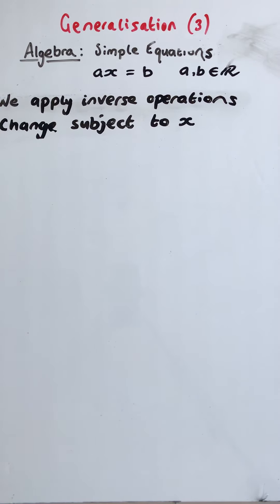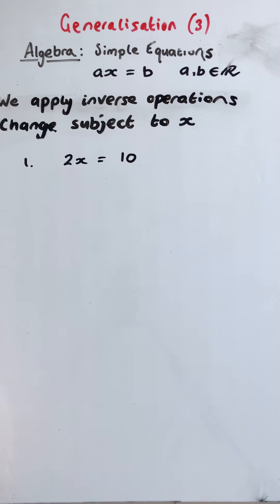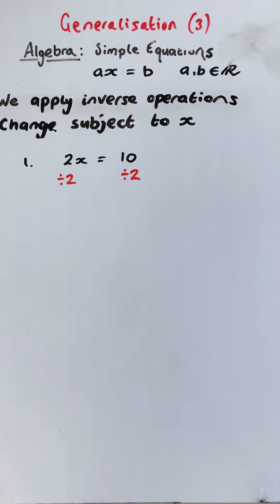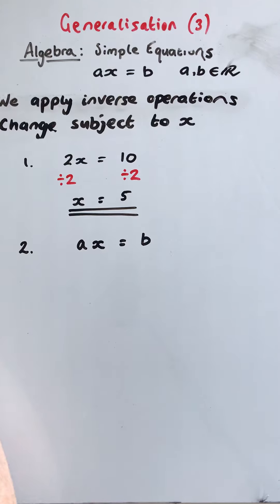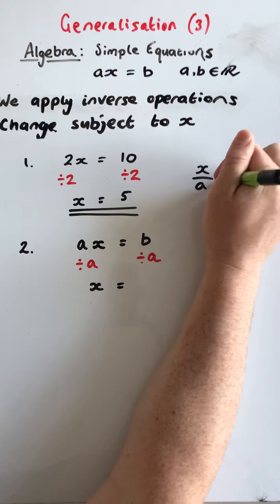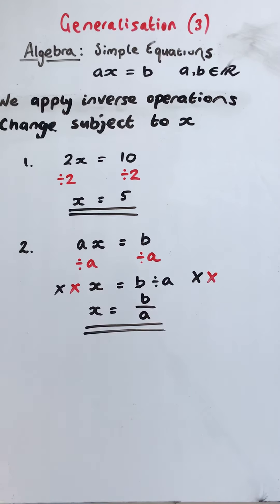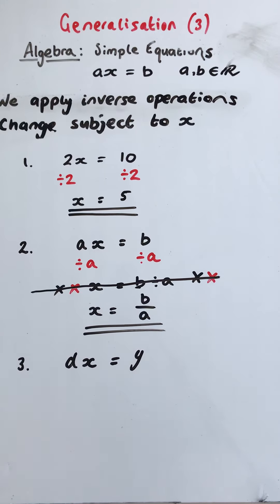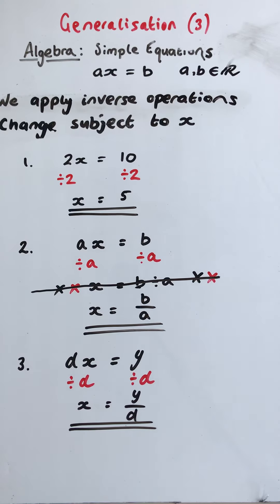Algebra: Equations: Generalisation (3): ax = b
Generalising ax=b